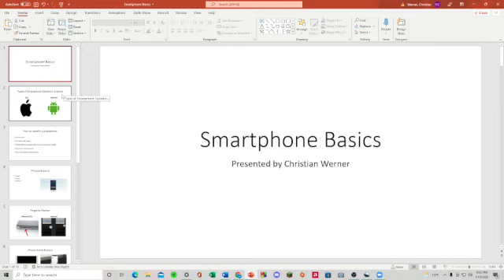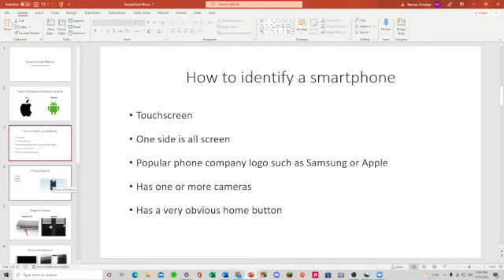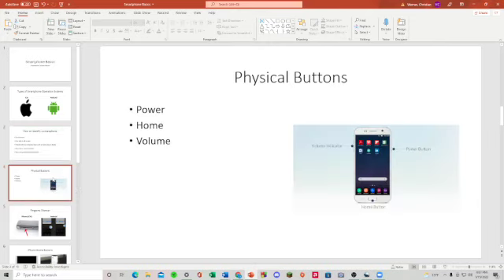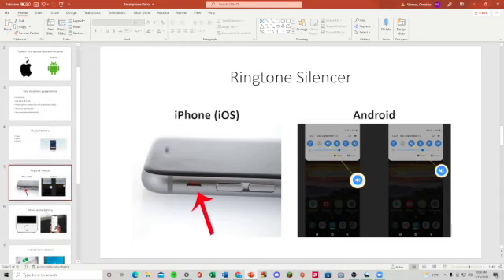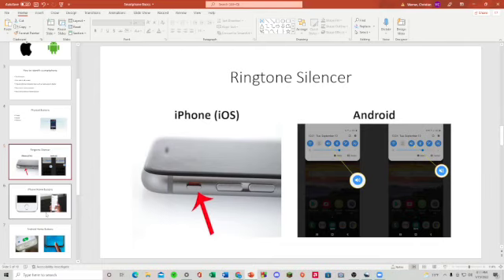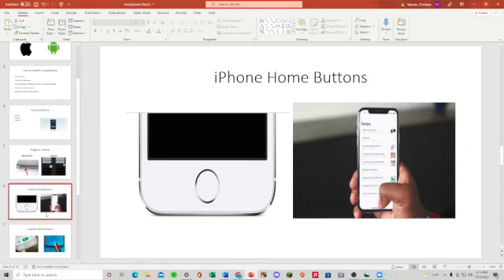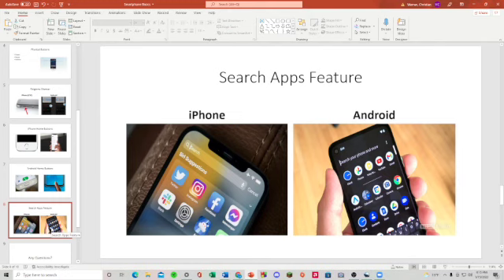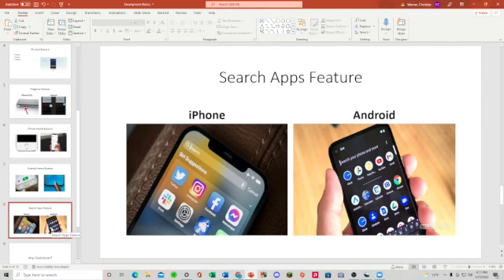SmartPhone Basics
Learn all about your smartphone. This presentation will prepare you for upcoming education. You will know were to locate and launch the program based on the topic at hand such as text messaging and emails.